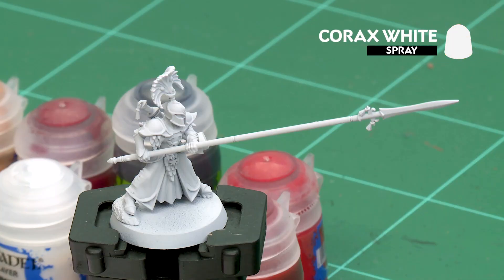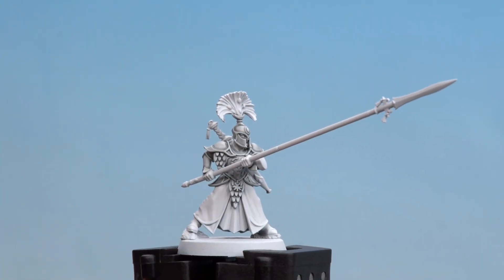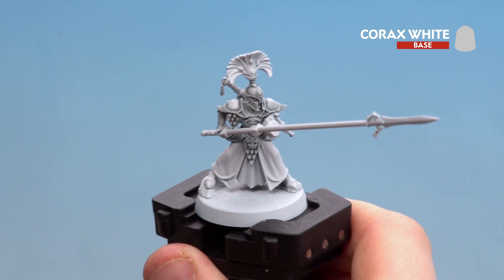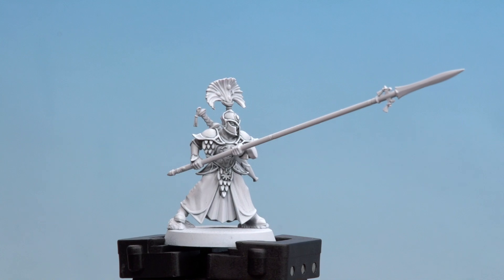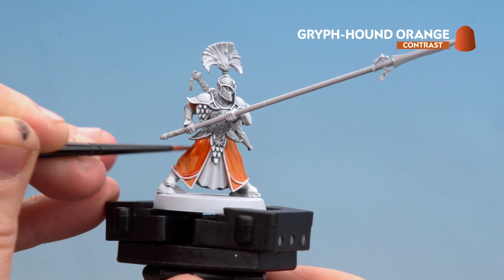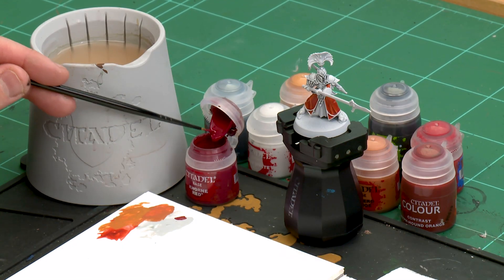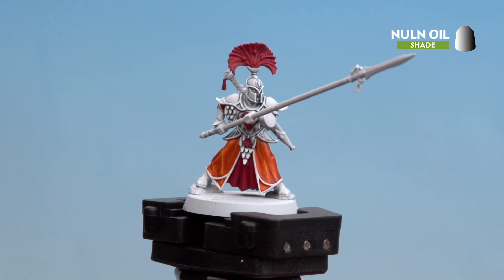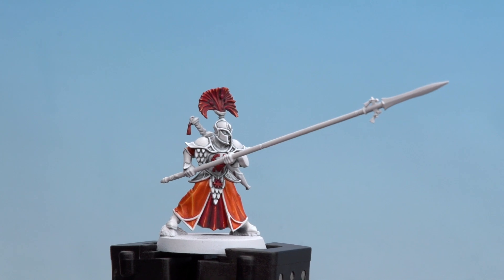How to Paint Lumineth Realm-lords: Iliatha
Paint the armour of Iliatha with our guide to this most resplendent of Lumineth factions!